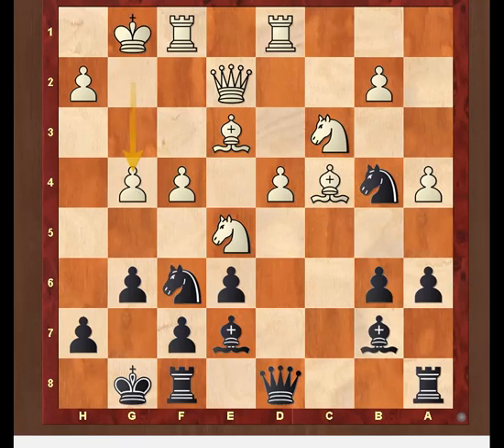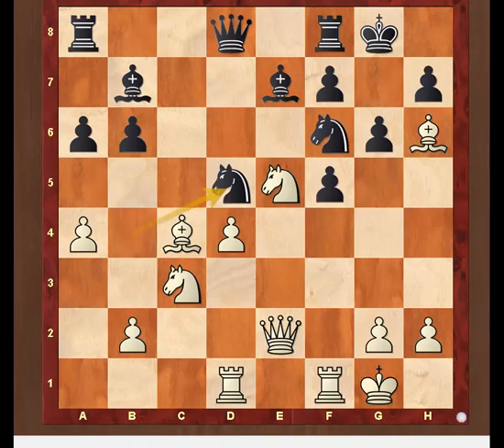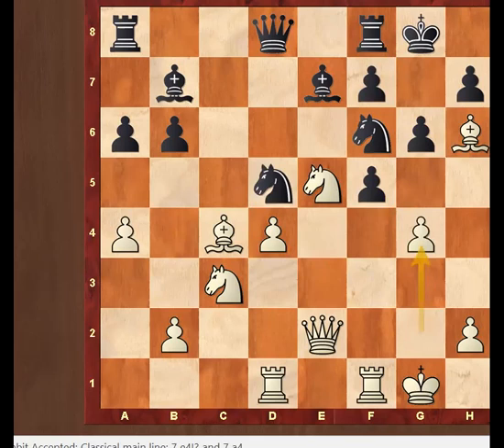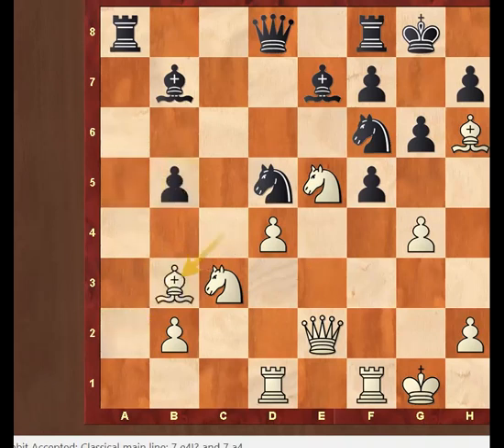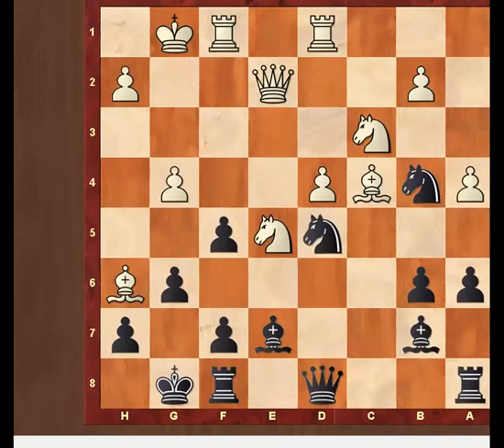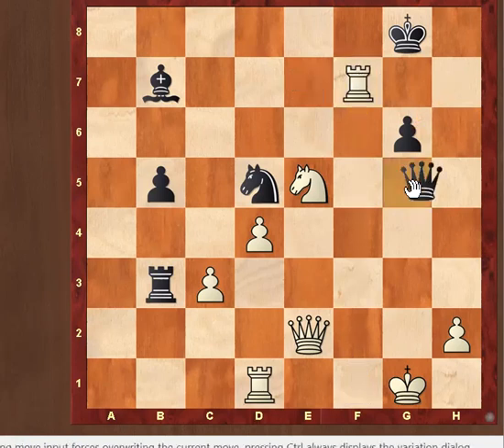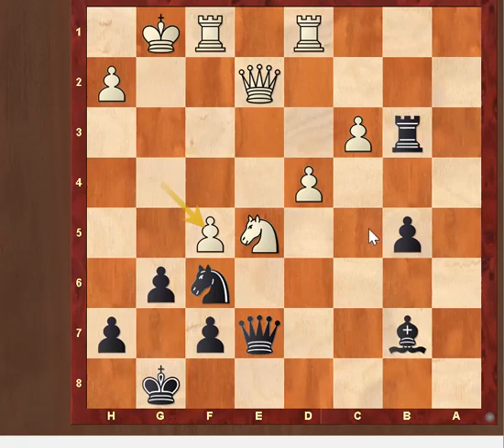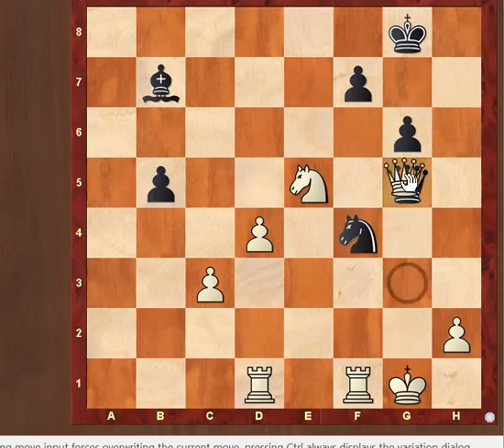GM Justin Tan ECF Academy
GM Justin Tan shows Carlsen V Aronian European Rapidplay 2022 round 12 - part 1